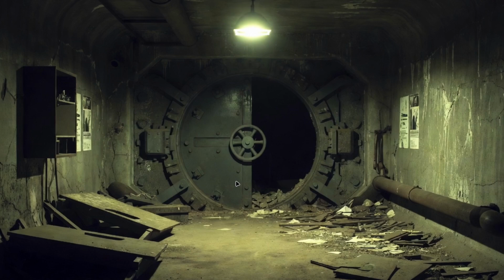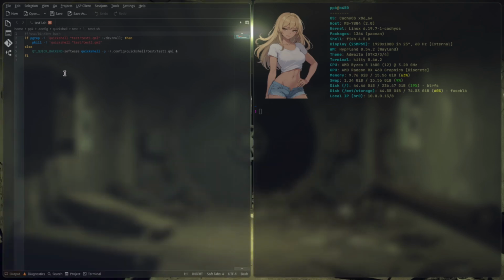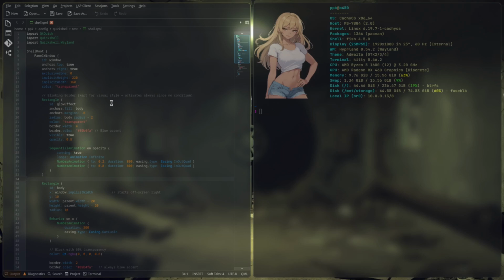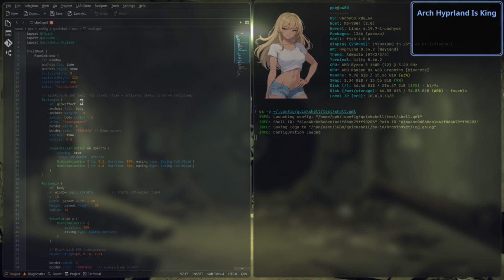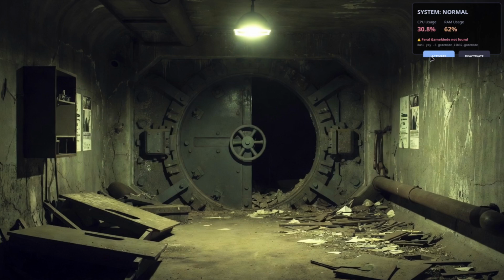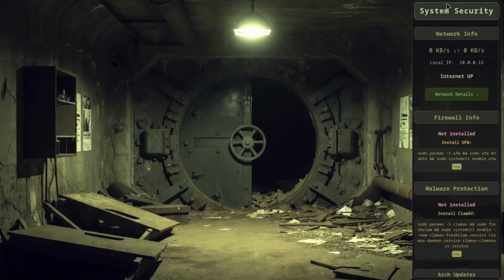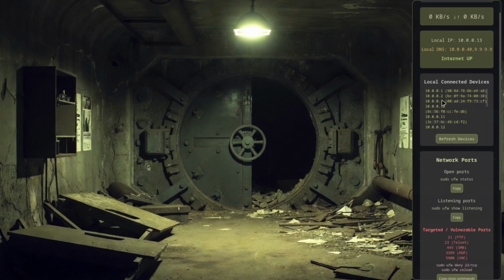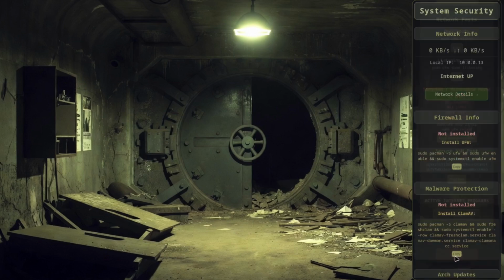How To Install And Use QuickShell To Create OSD's | Arch Hyprland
Learn how to transform your Linux desktop using QuickShell and QML to create stunning, functional On-Screen Displays (OSD). This tutorial covers the installation process on Arch-based systems like Cachio OS and demonstrates how to build slide-out panels for system monitoring, security checks, and network stats. Discover how to leverage JavaScript and QT to replace traditional bars with interactive, high-performance overlays that optimize your workflow and gaming performance. 🚀

sudo pacman -S quickshell

⚙️ Github

I've completely replaced my status bar with these custom OSDs—but what’s the one piece of system info you always need to see on your screen?